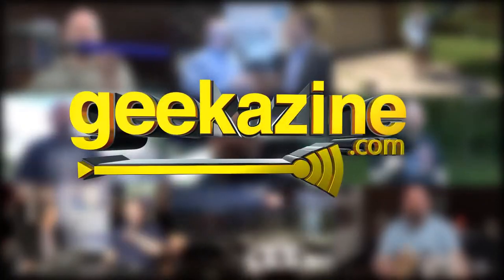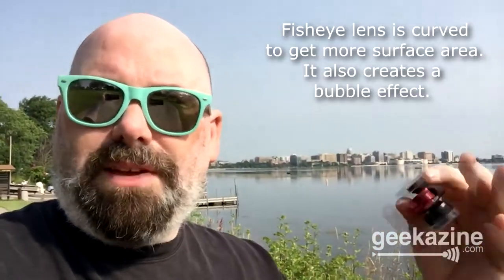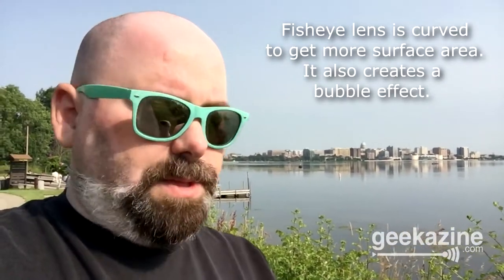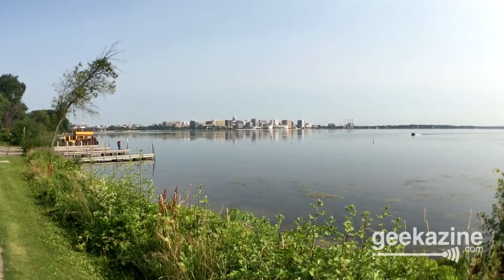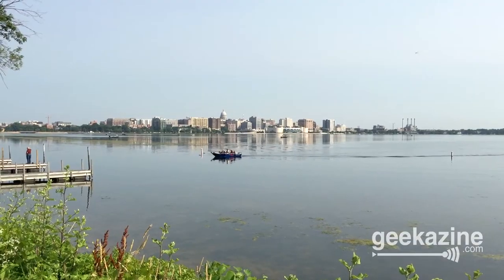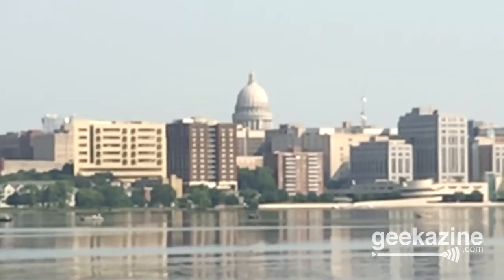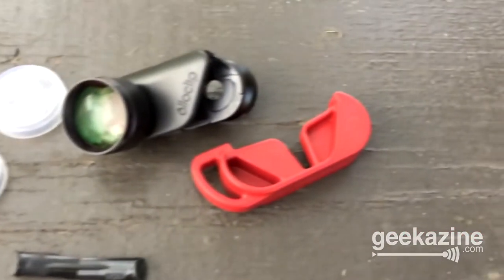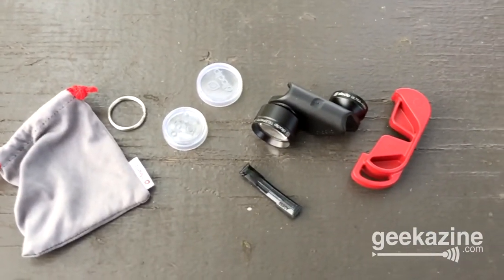OlloClip Lens Attachement for iPhone 6, 6+: Video Review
Olloclip is a great way to add more lens functionality to your iPhone 6 or iPhone 6+. The lens snaps onto your device and can switch between telephoto and fish-eye. Use the Ollo case to easily guide the lens in and out. It even works on the front-face camera.